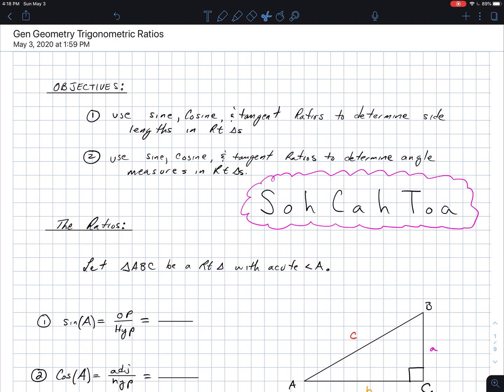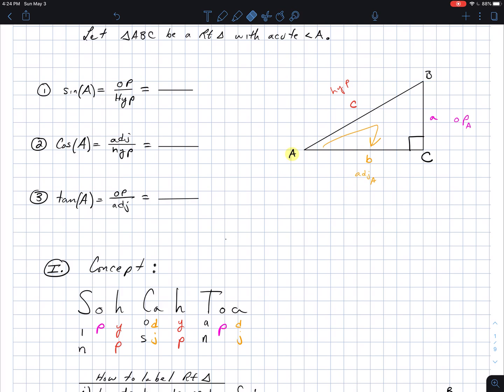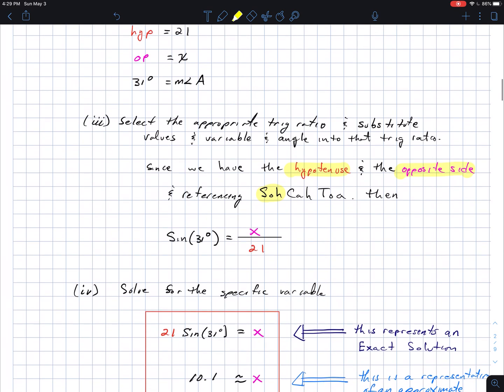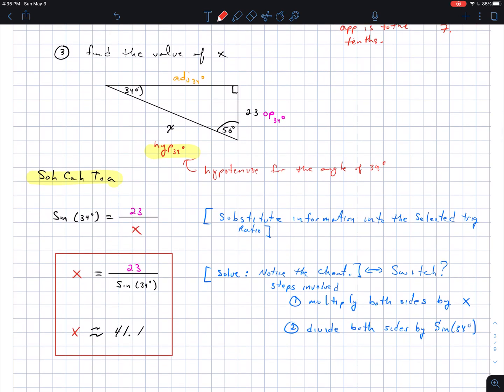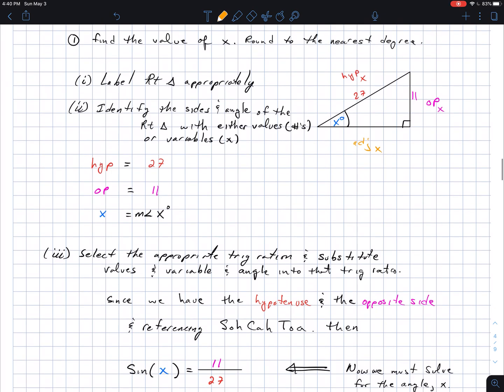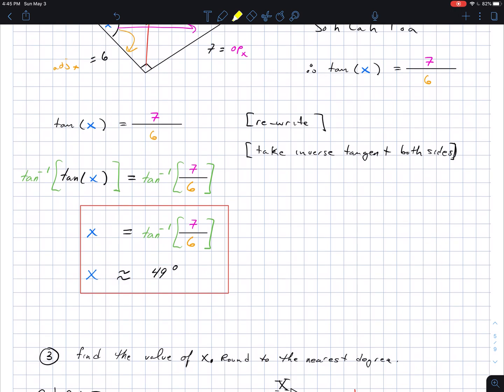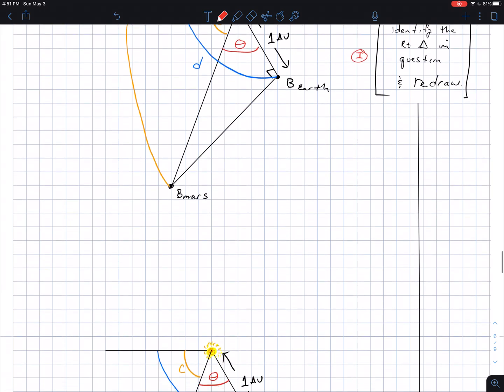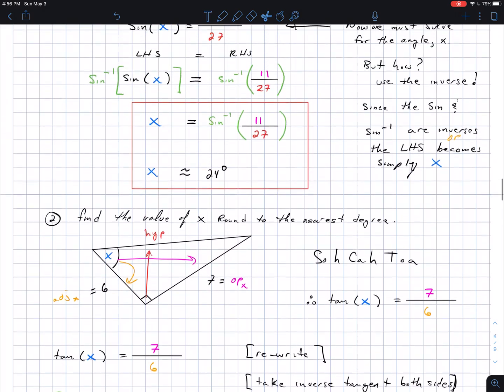Trigonometric Ratios: Examples and Concepts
Have some fun learning, reviewing, and/or working out problems using trigonometric ratios! Hope all have a great day!